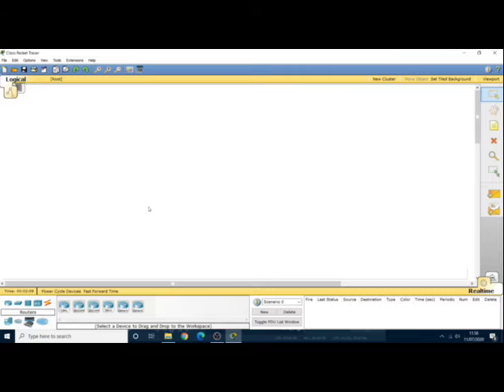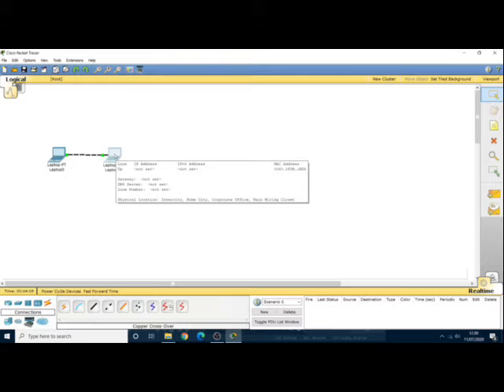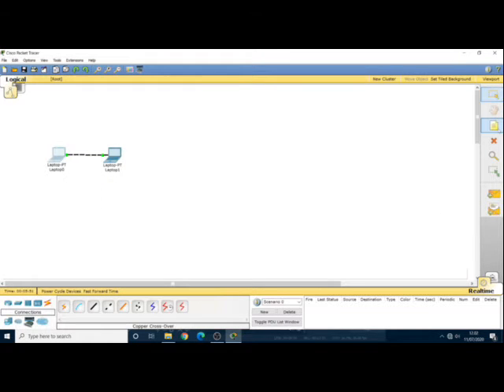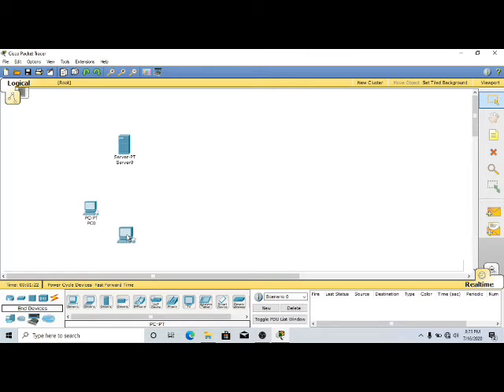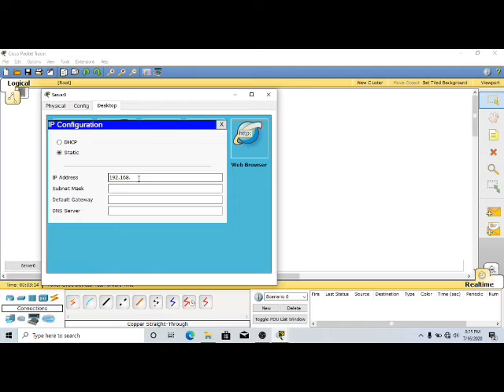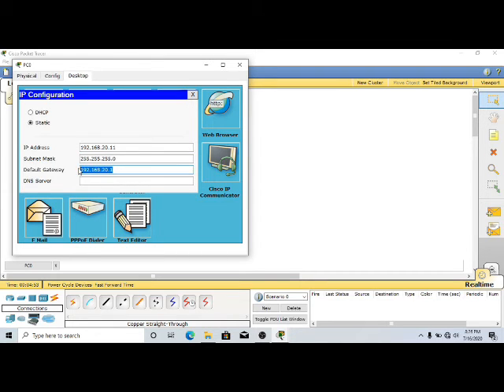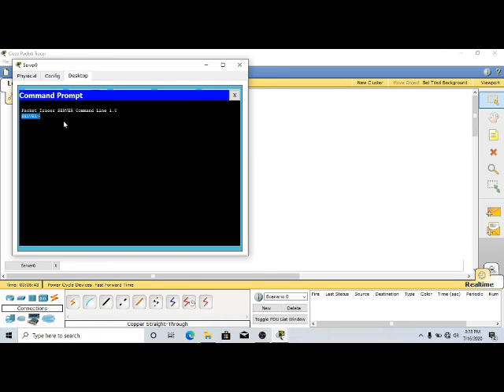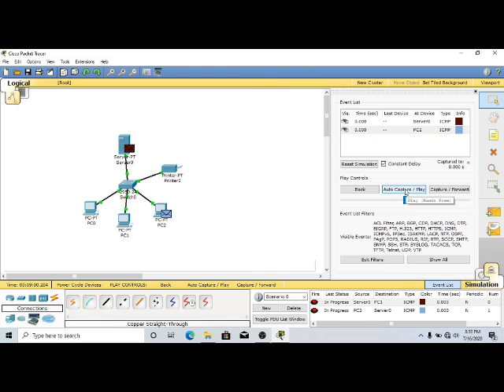Computer Networking~~peer to peer dan client server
this is the process of making peer to peer and client-server connection